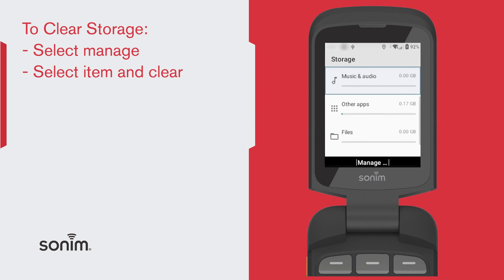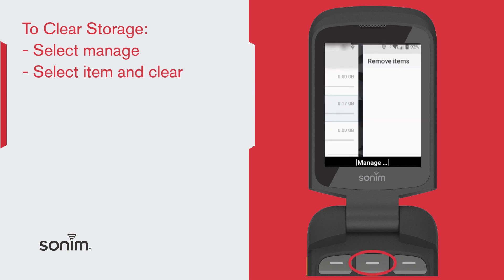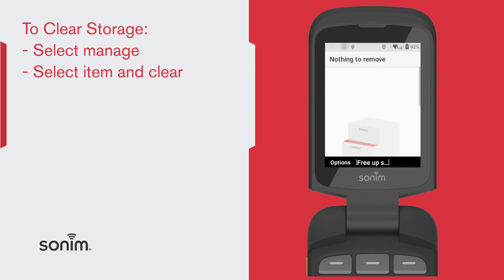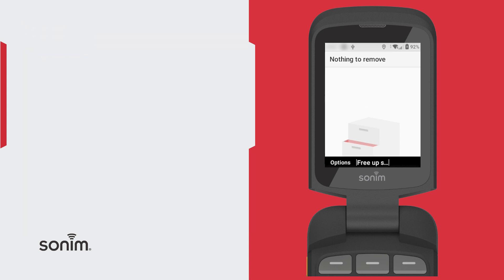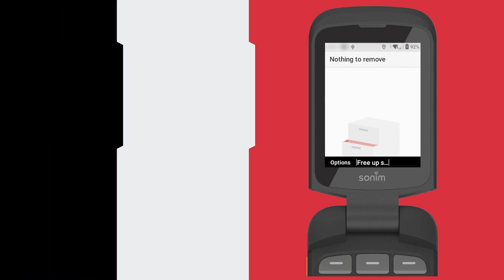Sonim XP3plus - Access and Clear Storage